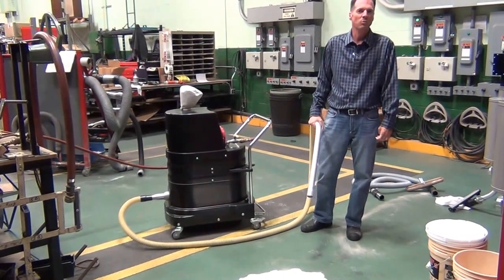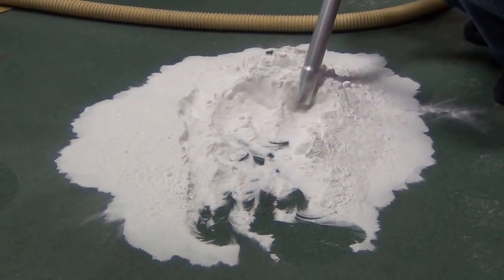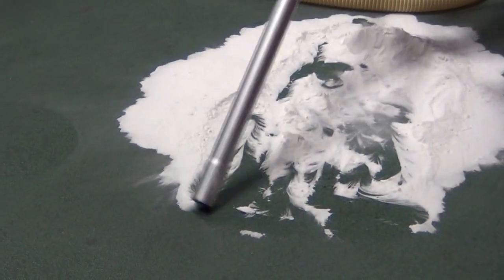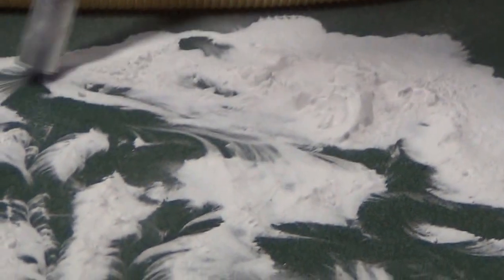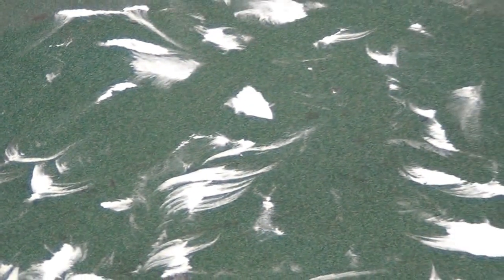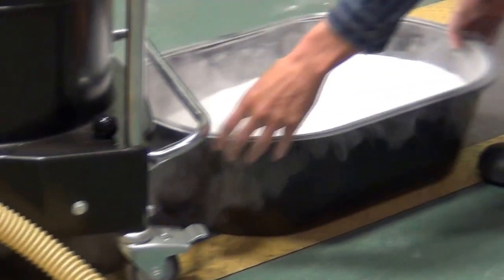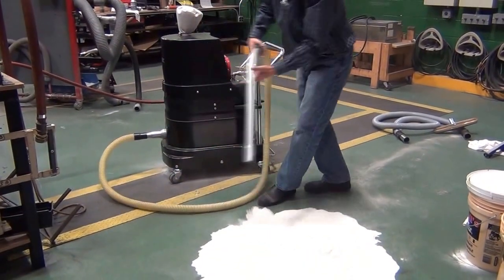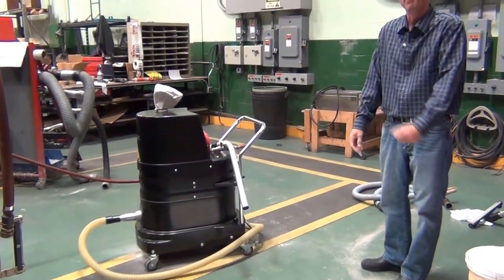FRV100 Air-Powered Explosion Proof Vacuum by Ruwac (In Action Removing Bentonite w/ 1.5" Hose)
The FRV100 air-powered explosion proof vacuum by Ruwac removing bentonite with a 1.5" hose and wand.